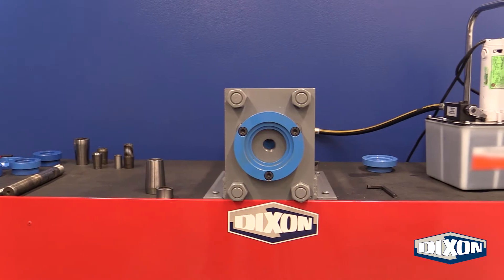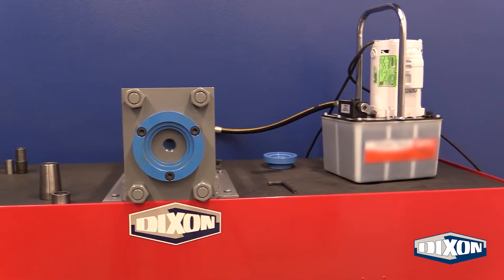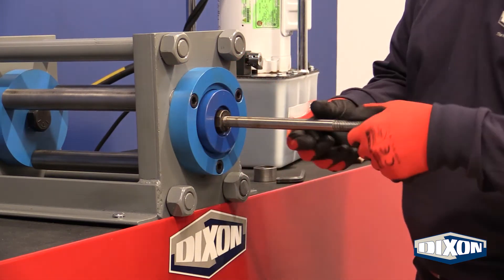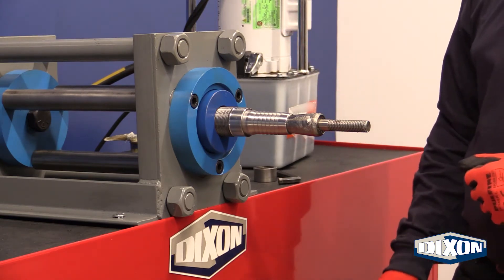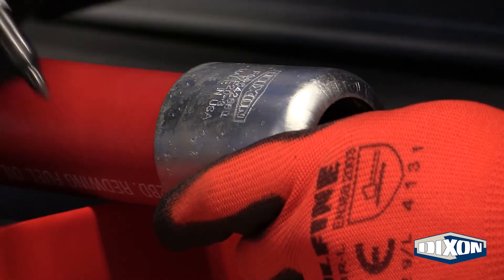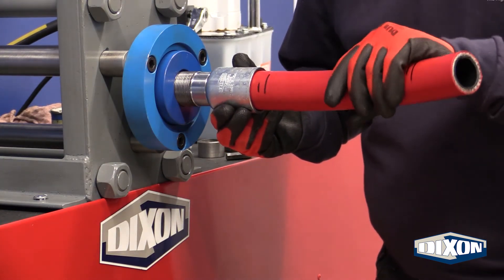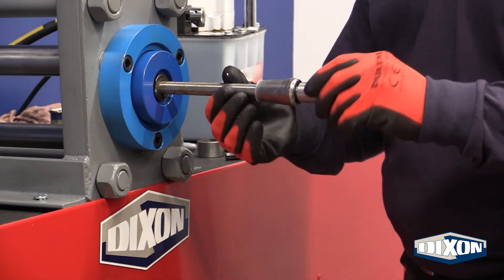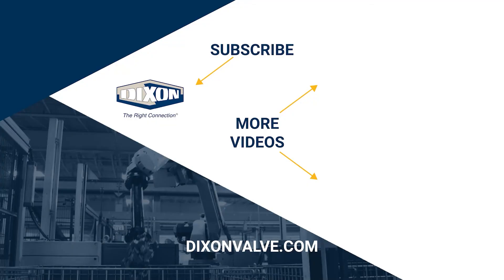Using the 15TONRAM to Internally Expand Standard Fittings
Learn how to use the 15TONRAM to internally expand standard fittings.